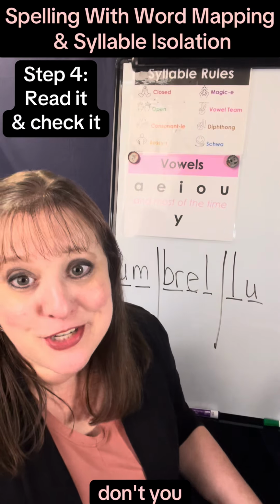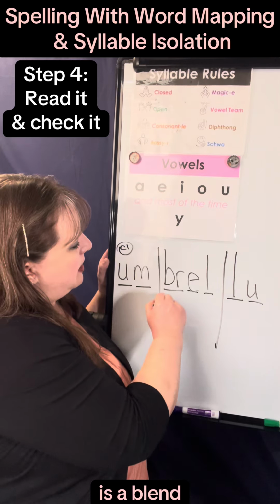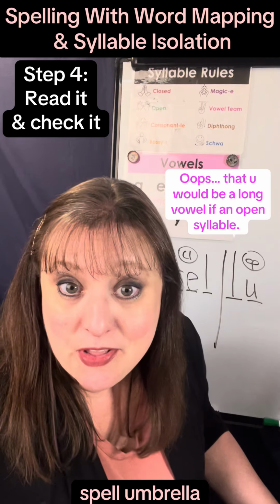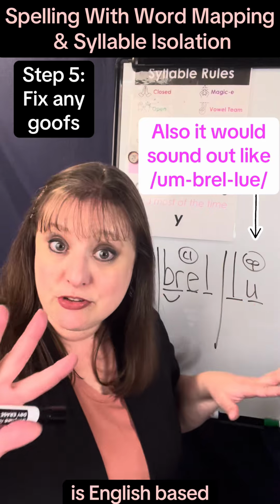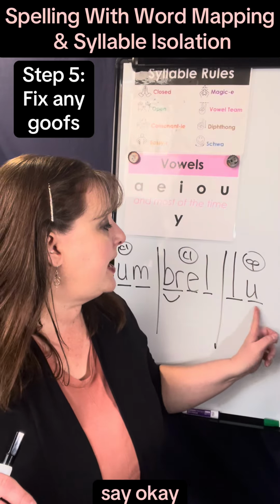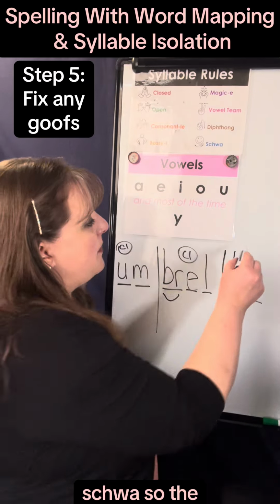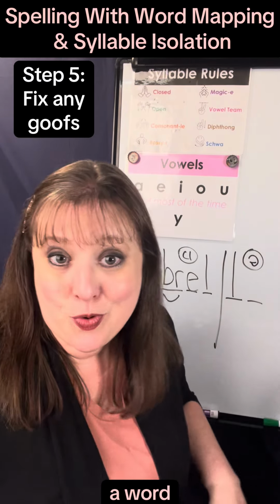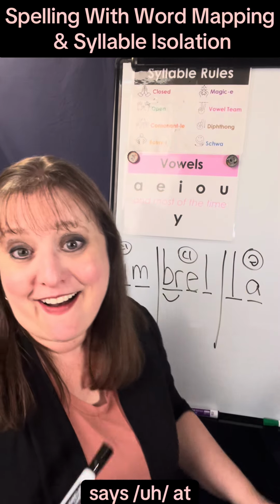Use syllable isolation and phonics sounds to teach learners how to plan and spell an unknown word.